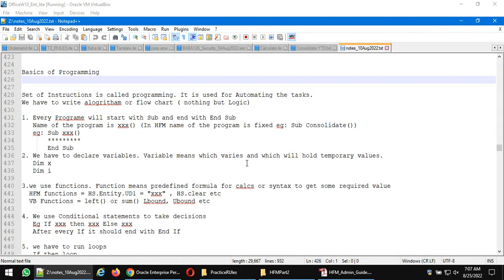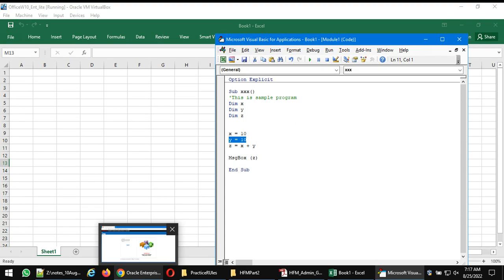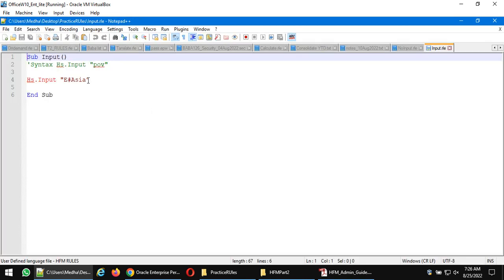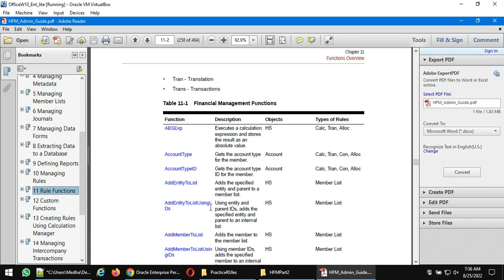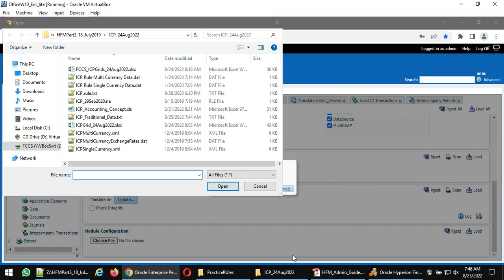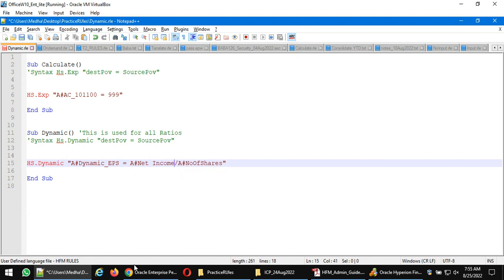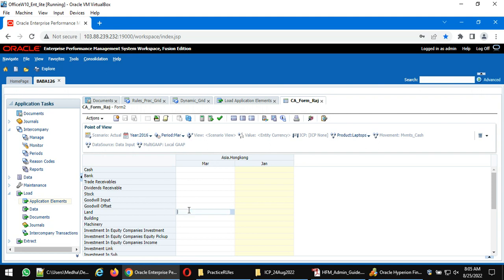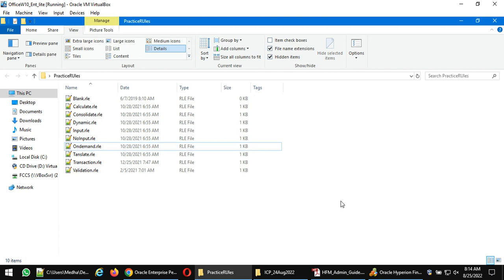12_HFM Rules Part1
HFM Rules Part1